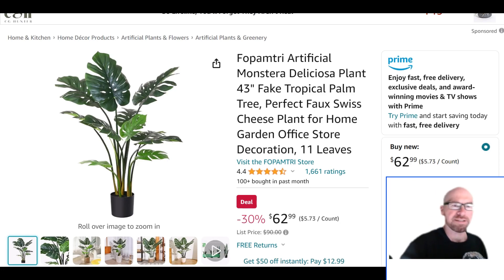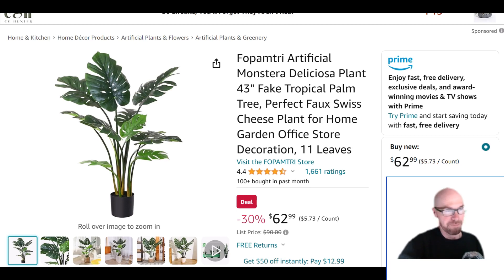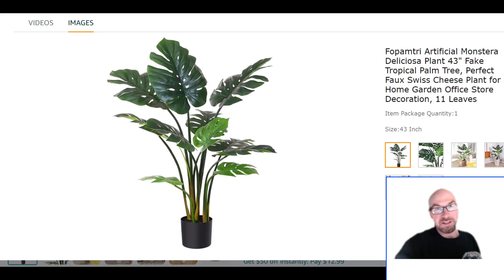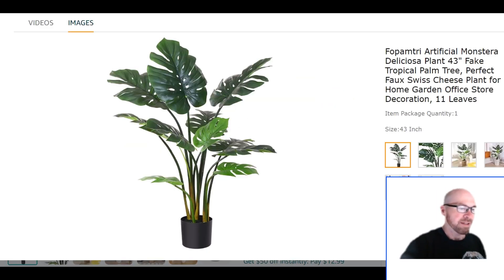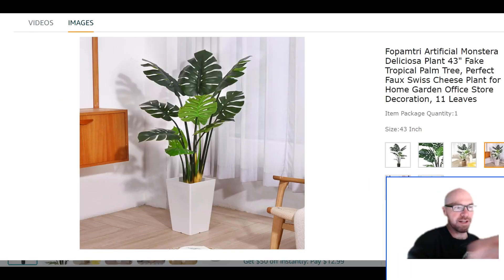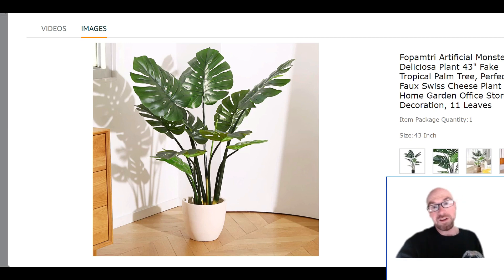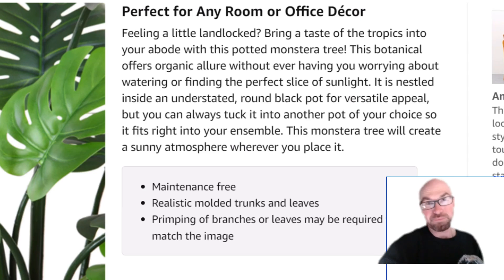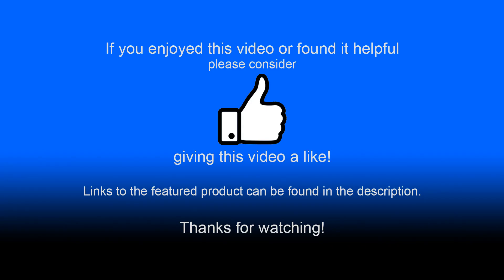Monstera Deliciosa! | Fake Tropical Plant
Can't keep a plant alive? Or want something "tropical" in a baren northern location? This Fopamtri brand Artificial "Monstera Deliciosa" Plant (43") is a Fake Tropical plant with realistic color and leave replication. The company states it needs no water, and it won't ever turn brown or die!

Have you tried this product? Leave a comment about it!